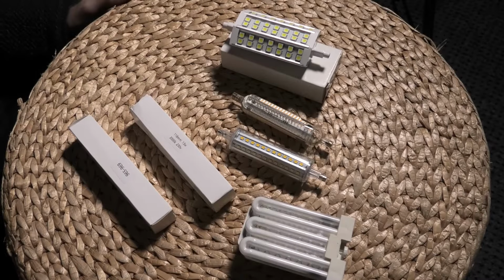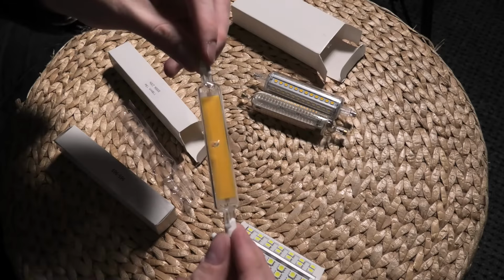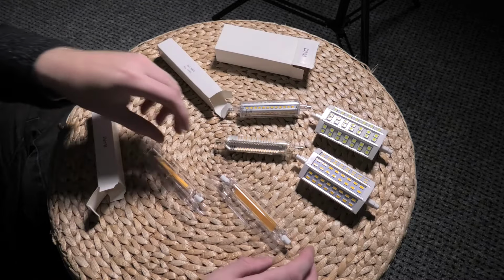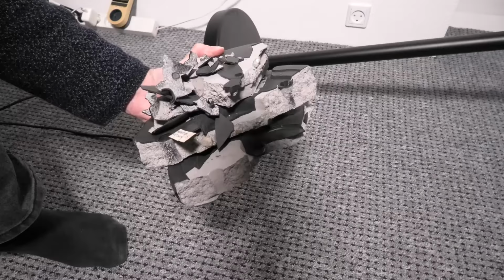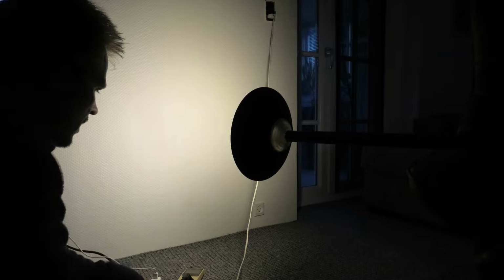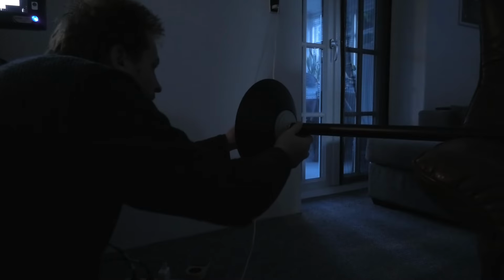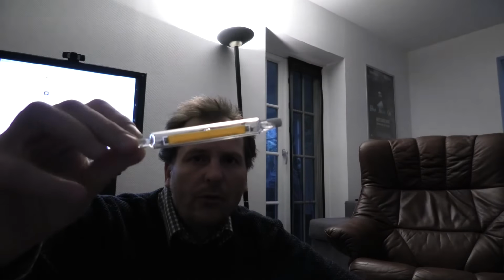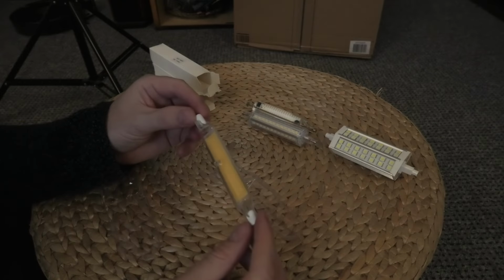R7S 118mm LED Lamp's Testing out NEW 13/30Watt - 890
In my living room lamp is a 300watt Halogen light bulb,, thinky. That is a lot of power usages. It does make a nices amount of light and a good color temperature,, but that is a lot of power.
So I have been trying to replaces these R7S Halogen light bulb. With something less power hungry,, over the years,,, this is yet a try,, with two new 13 and 30 watt bulbs.

300watt Halogen 120 volt
Link to R7S LED Bulb Lamp 10W
Link to R7S 10W Dimmable 100-230V